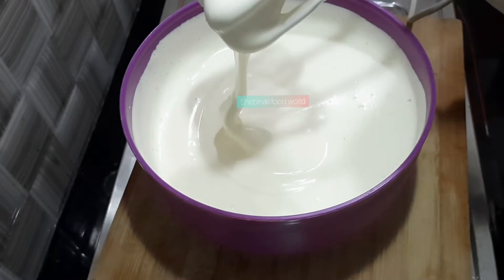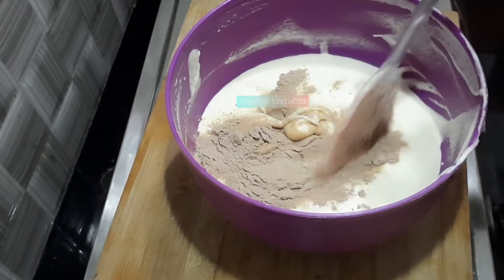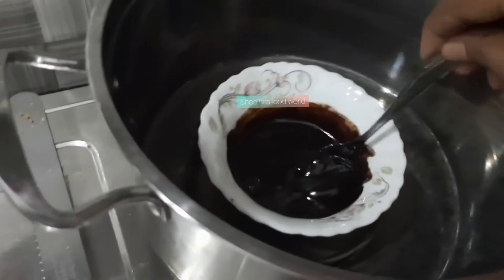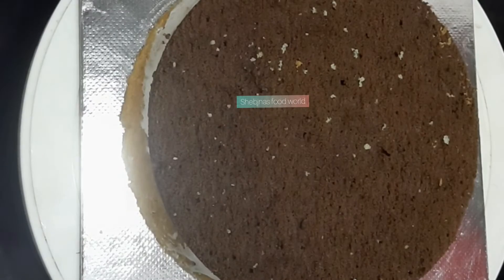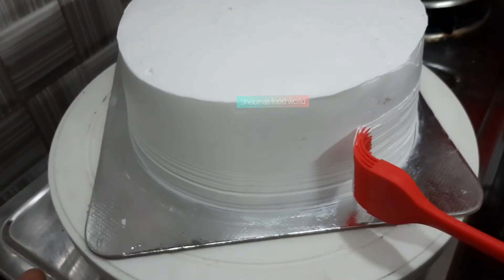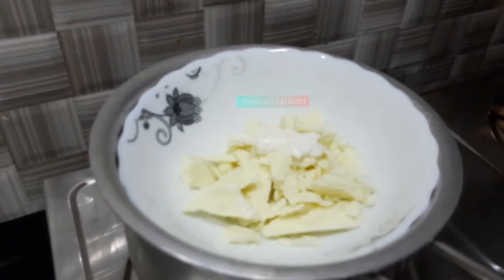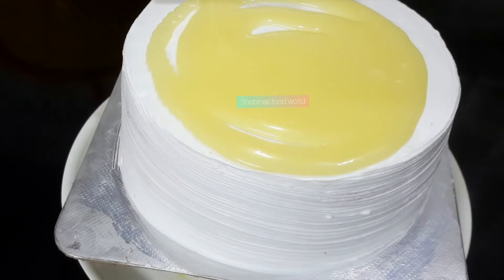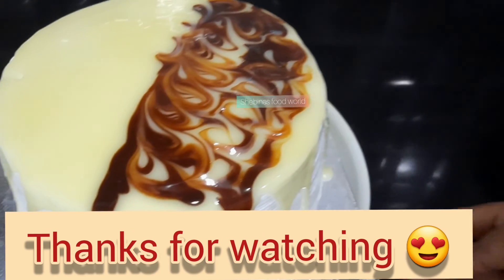കേക്ക് ഐസിങ് അറിയാത്തവർകും ഓവൻ ഇല്ലാതെ പെർഫെക്ട് ആയി ഉണ്ടാകാം|1kg vancho cake recipe in malayalam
vancho cake recipe
1kg vancho cake recipe
vancho cake recipe in malayalam
Easy vancho cake
bakery style vancho cake